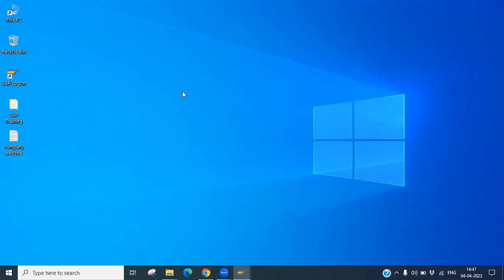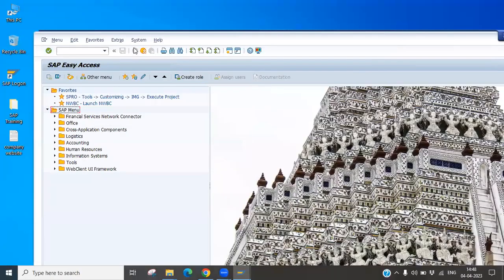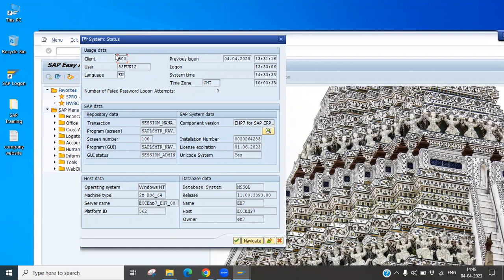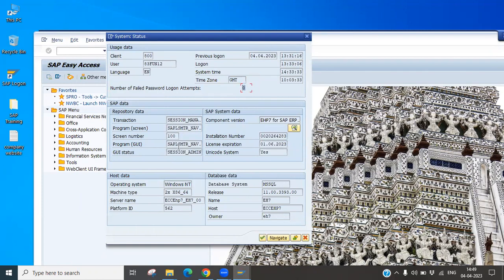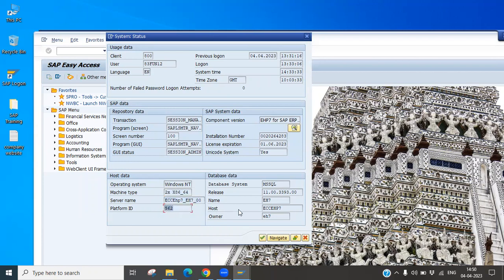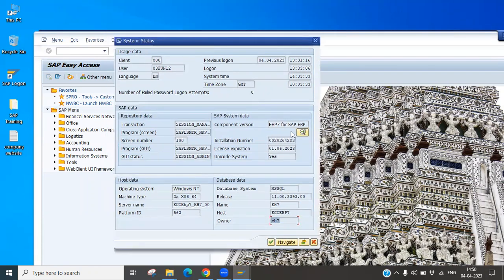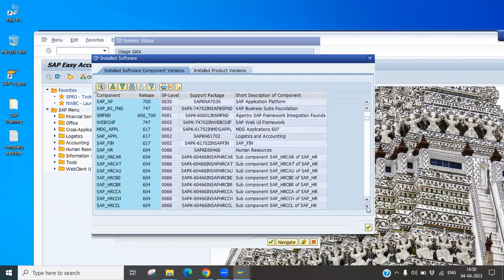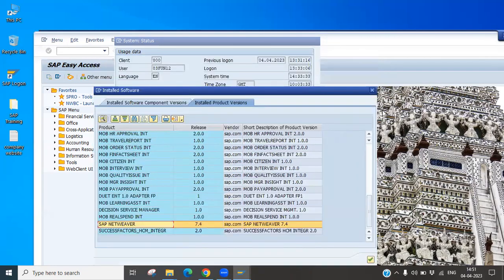How To Check SAP Version & Server Details|(Full Tutorial)|(Easy Method)sap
Learn how to check SAP version and server details for any SAP system in this easy step-by-step tutorial. Whether you're a beginner or working professional, knowing your SAP system version and server information is very important for troubleshooting and system access.

In this video, you’ll learn:
✔️ How to check SAP version
✔️ How to find SAP server details
✔️ SAP system information (client, instance, database)
✔️ Important SAP transaction codes (T-codes)
✔️ Quick tips for SAP beginners

This tutorial is perfect for:
👉 SAP beginners
👉 Working professionals
👉 SAP consultants
👉 Students learning SAP

⏱️ Timestamps

00:00 Introduction
00:30 What is SAP Version
01:10 Check SAP version step-by-step
02:30 Find server details
04:00 Important T-codes explained
05:30 Practical demo
07:00 Tips & tricks

All MODULES Of SAP Online Training :
1. SAP- BI/BW On HANA + BOBJ
2. SAP-BW4HANA 2.0 + Native HANA

Official Sources:
SAP Learning Hub
 (paid)